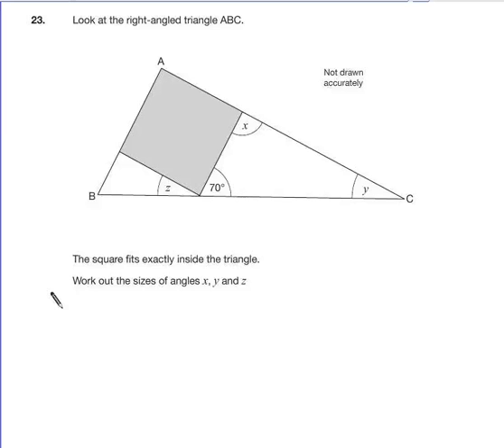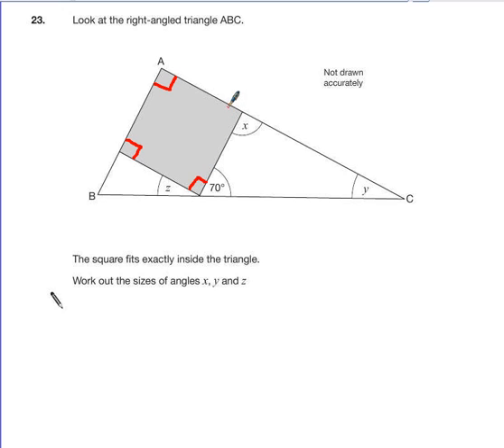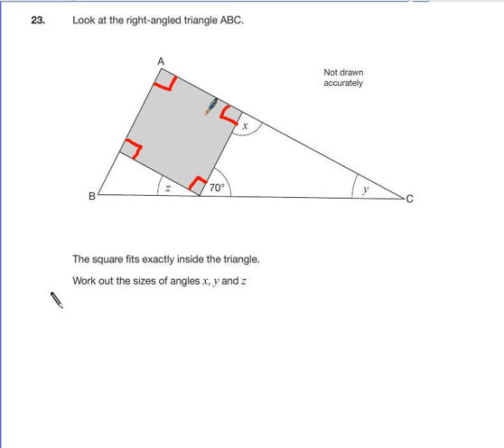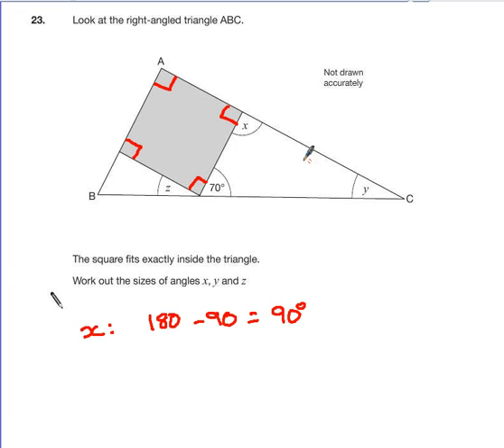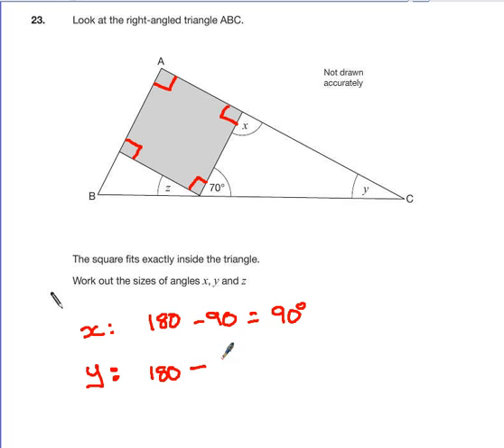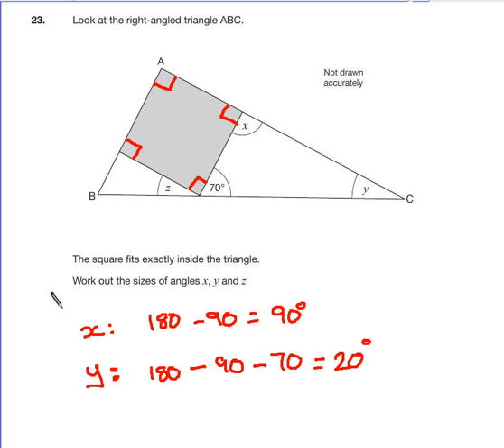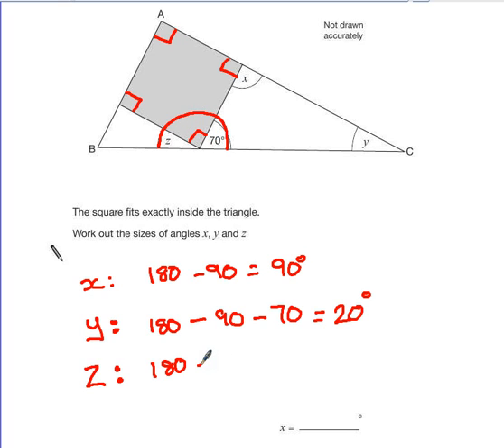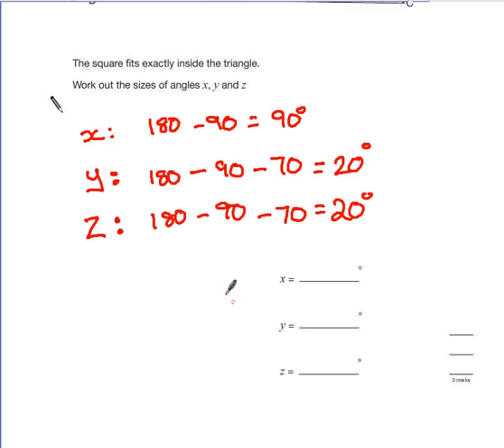PGSMaths: KS3 2009 P1 3-5 Q23 - Angles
Worked example from Key Stage 3 test paper.

Paper: KS3 Mathematics
Level: 3-5
Type: Non-Calculator